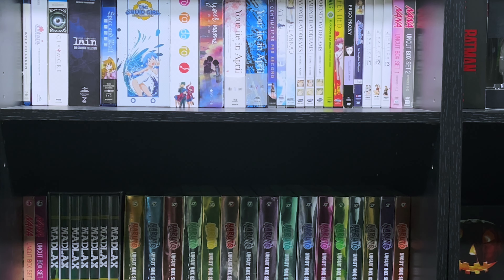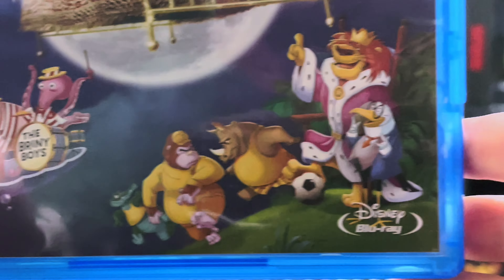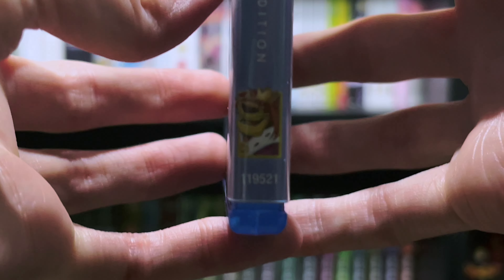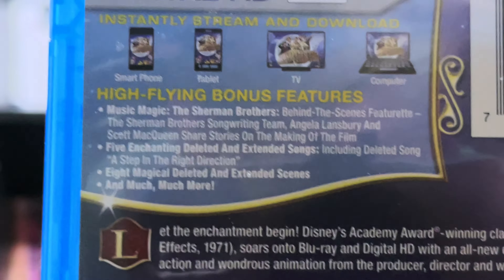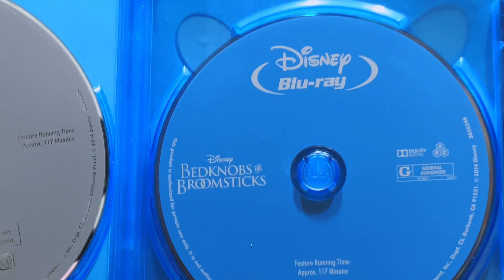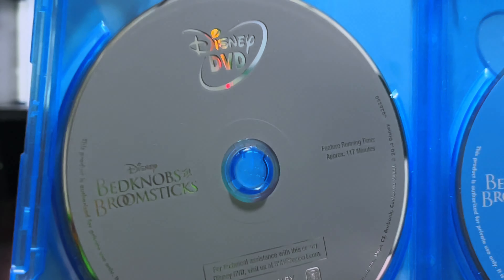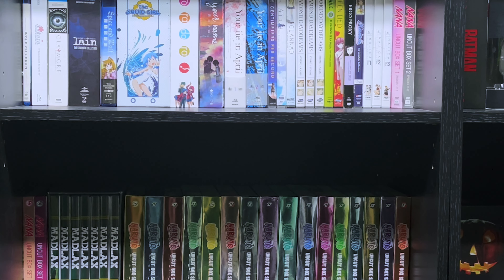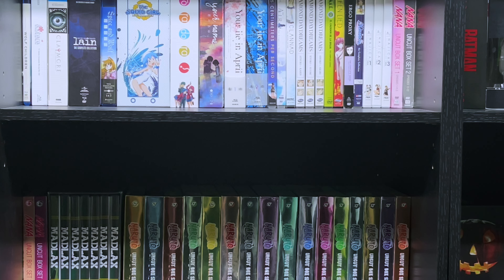Bedknobs and Broomsticks Blu-ray unboxing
Hello, everyone, I hope you enjoy the unboxing of Bedknobs and Broomsticks on Blu-ray remember to like, comment and subscribe if you haven’t done so already as well as leave a question or suggestion and I’ll see all of you in the next video have a great day!